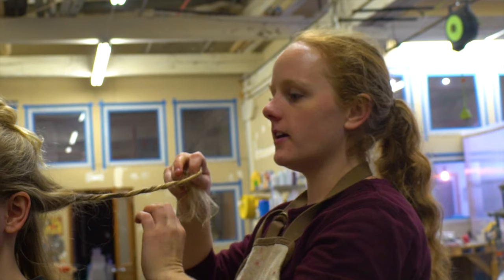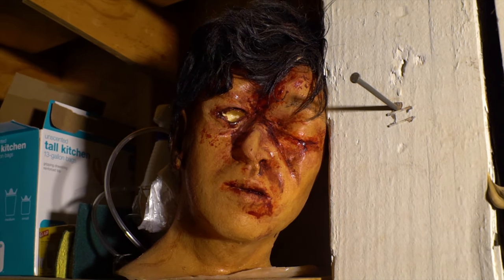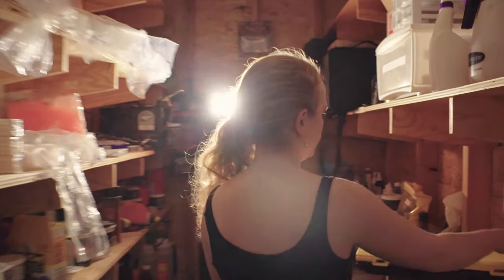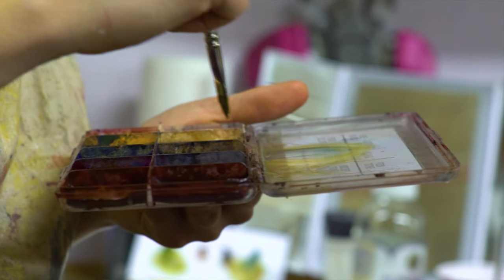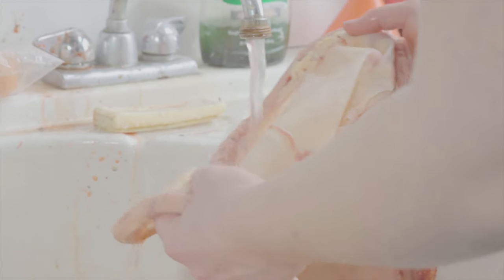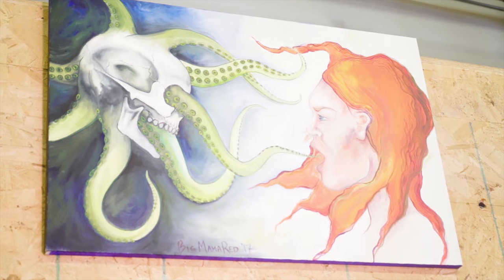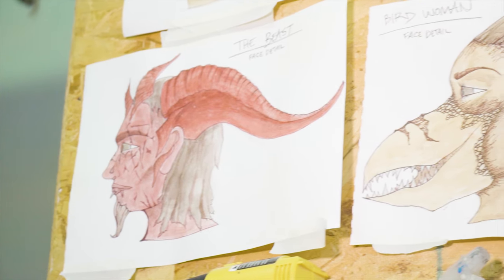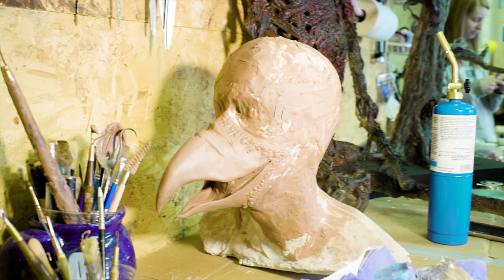SMS Artist Profile - Catherine Woods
Catherine Woods is a Make Up and Visual Effects artist and the founder of Firebird FX. She uses her talents to create some of the most interesting and unique visual effects in the indie film scene. StopMakingSense caught up with Catherine in her workshop to learn about herself, her inspirations, and her process.

StopMakingSense (SMS) Media is a Chicago-based startup that focuses on giving young and passionate artists a platform to promote themselves without breaking the bank.